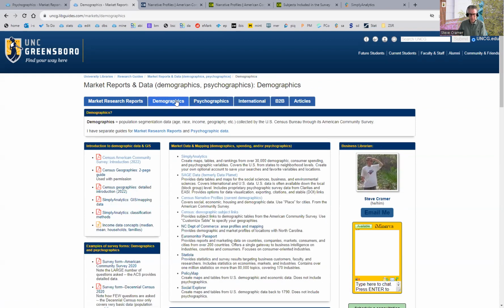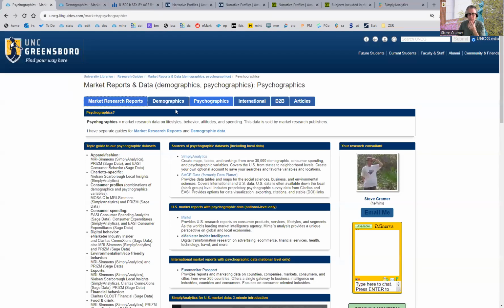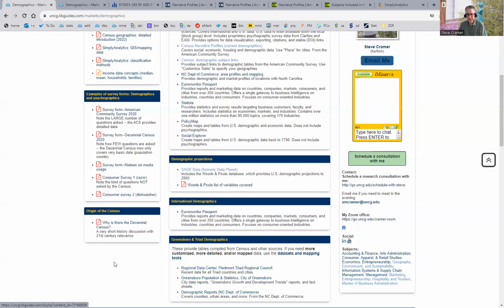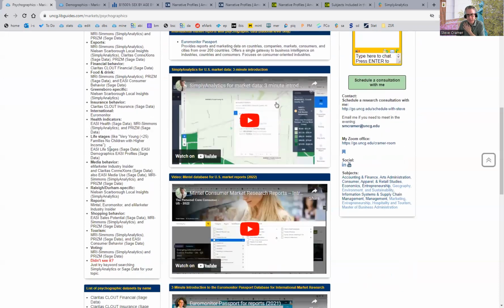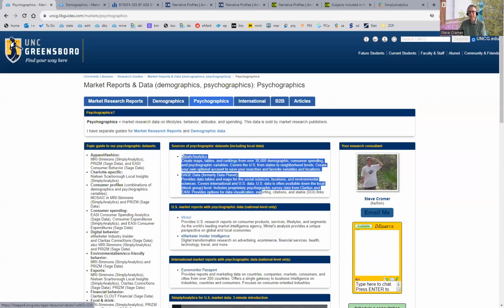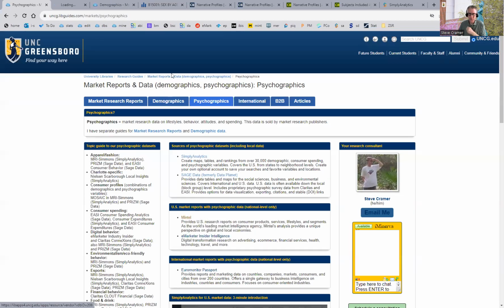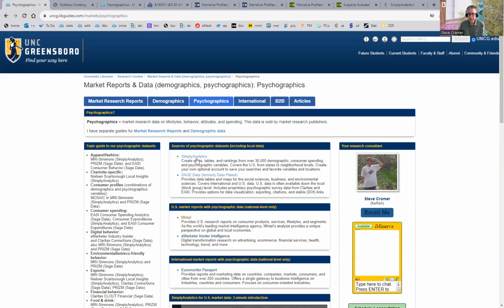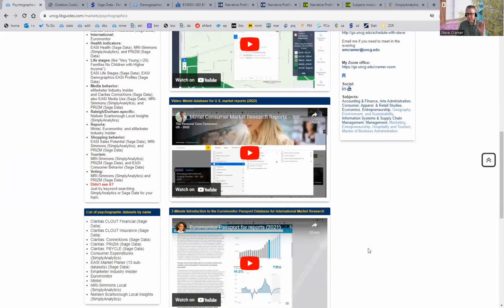Overview of demographic and psychographic data options by Steve Cramer, UNCG Business Librarian